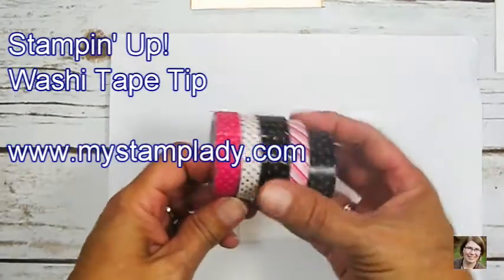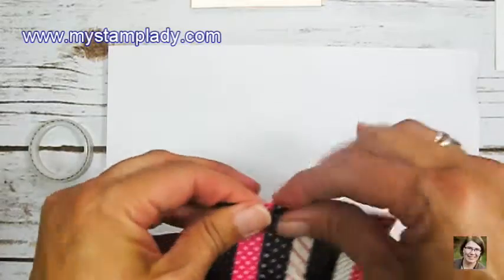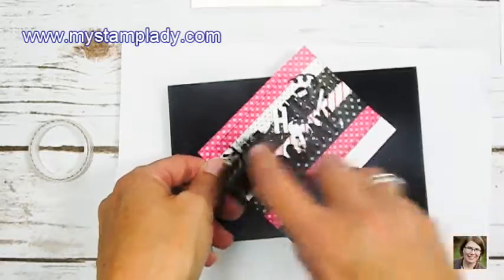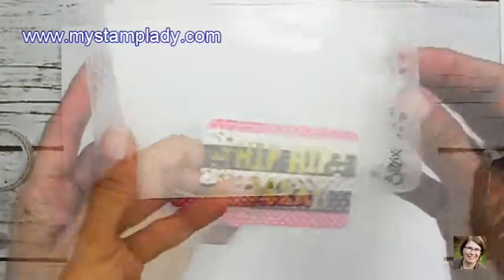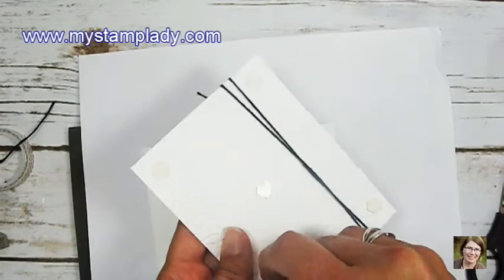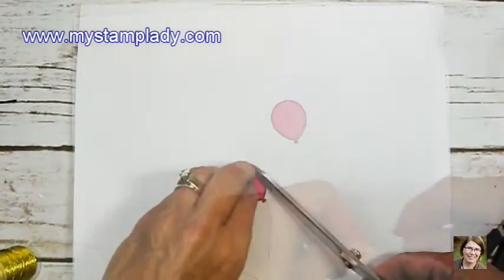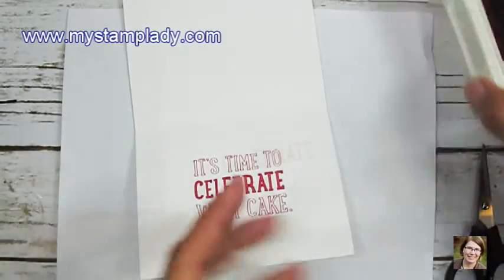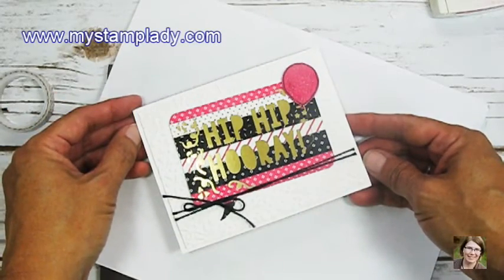Stampin' Up! Washi Tape Tip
Stampin' Up! Washi Tape Tip @ http In this crafting tutorial video see how to use washi tape to create an embellished card stock. Use a Thinlit to die cut the Washi Tape piece.